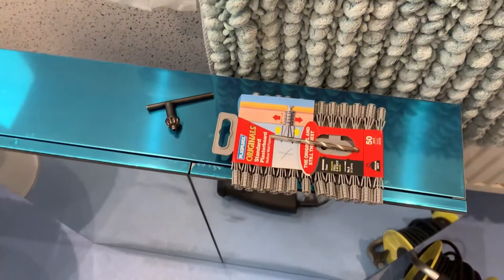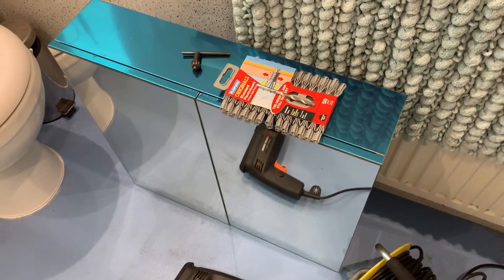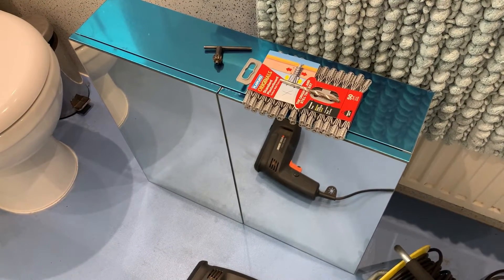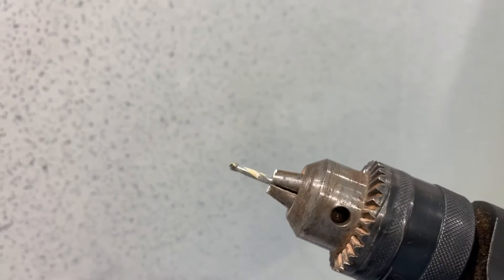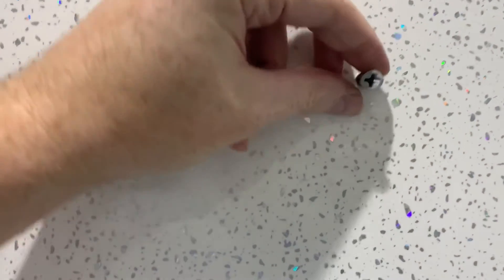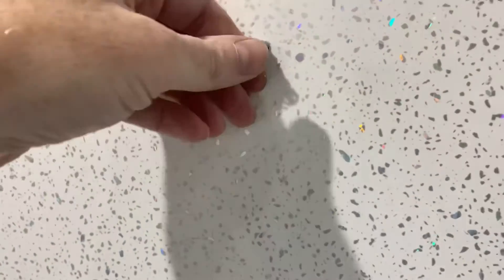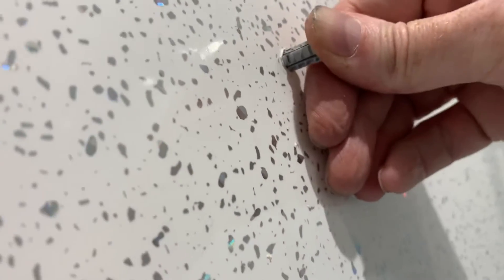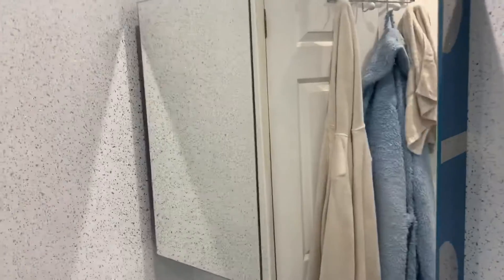How to: bathroom cabinet install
How to install a bathroom cabinet